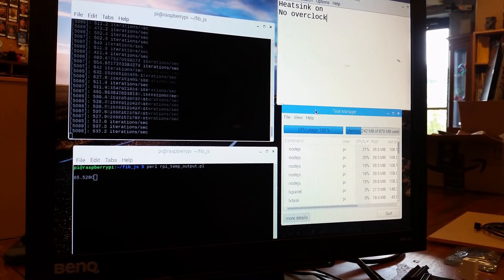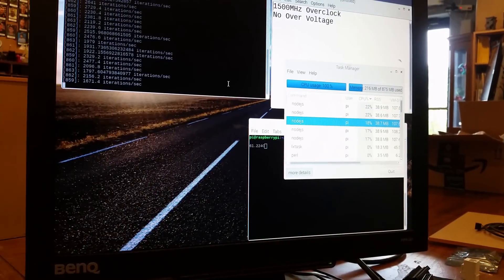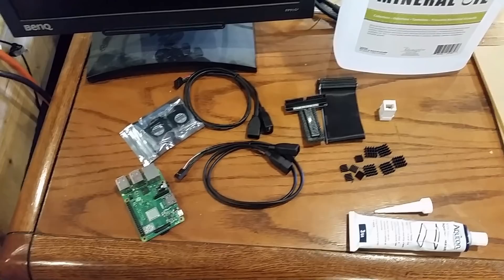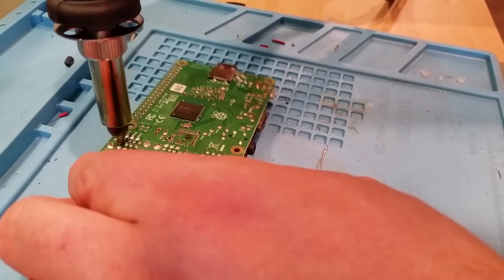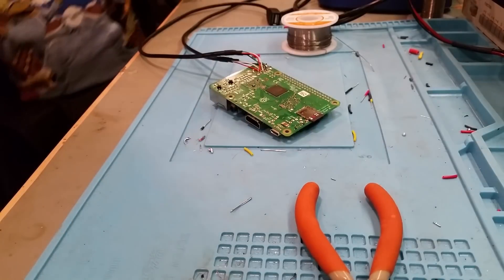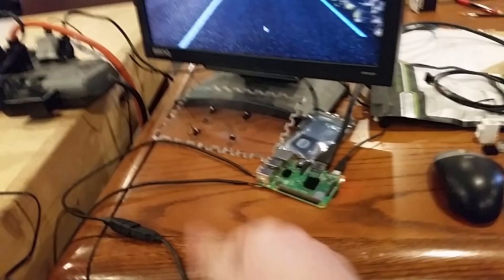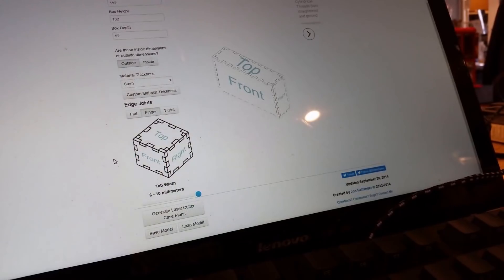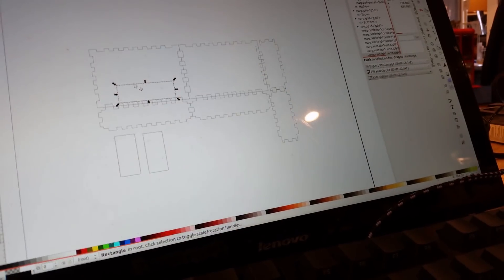Raspberry Pi Lasercut Mineral Oil Case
My build of a case for putting a Raspberry Pi in a mineral oil bath.
If you really like it, check out my ebook, Programing The Raspberry Pi With Perl, available on Leanpub:

Night Vision
By Bird Creek